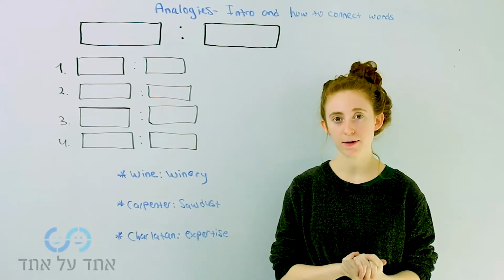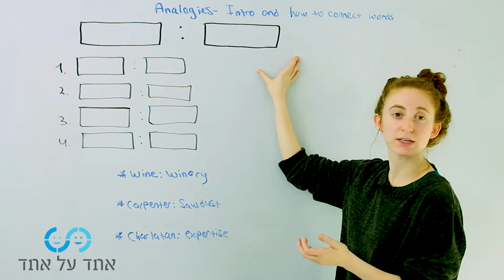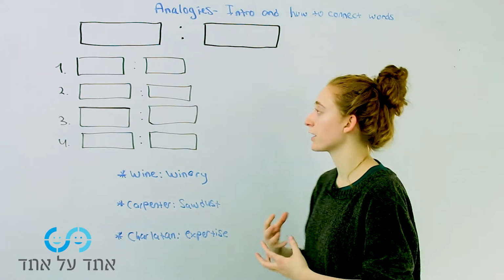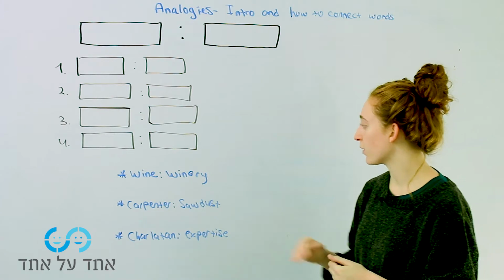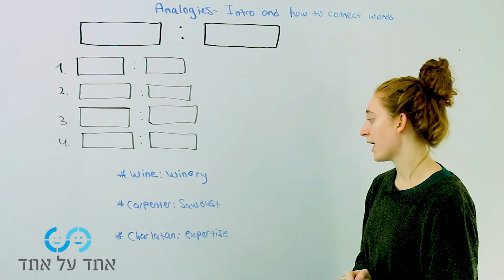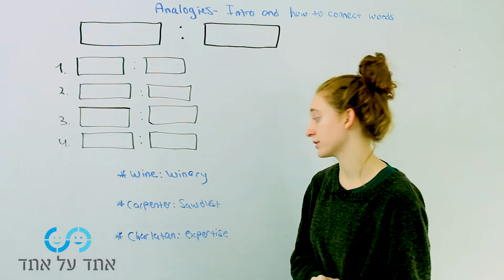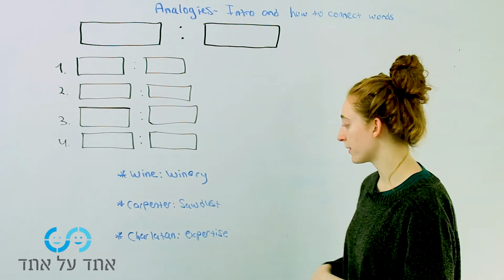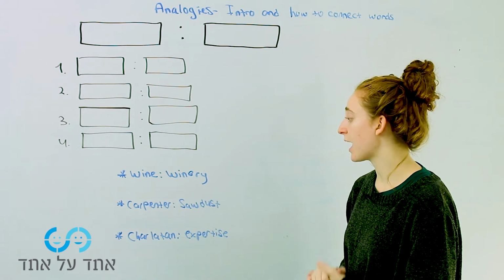English Psychomtric Course | Verbal Reasoning 1 | Analogies | Intro+How to make a connection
הכנו לכם דוגמית קטנה של קורס הווידאו שלנו באנגלית לפסיכומטרי. בסרטוני הדוגמה תוכלו ללמוד כיצד לגשת לשאלות אנלוגיות שמופיעות בחלק החשיבה המילולית במבחן הפסיכומטרי. אם אתם רוצים לקבל גישה לקורס הווידאו המלא שלנו באנגלית, לתרגולים של שאלות פסיכומטריות באנגלית ולקורסים ושיעורים פרטיים שמיועדים למי שרוצה לגשת למבחן המשולב אנגלית-עברית מוזמנים ליצור איתנו קשר במספר הזה: 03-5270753.

רוצים לשבת עם מורה פרטי לפסיכומטרי שילווה אתכם יד ביד עד המבחן? השאירו לנו פרטים כאן

רוצים תרגולים על כל החומר של הפסיכומטרי באנגלית במיוחד למבחן המשולב? לחצו כאן

הסרטון הועלה ע"י "פסיכומטרי אחד על אחד" כחלק מקורס פסיכומטרי בחינם של מכוני הפסיכומטרי פסיכומטרי אחד על אחד וסימפלקס. בקורס תמצאו סרטונים קצרים על כל החומר של המבחן הפסיכומטרי מההתחלה ועד הסוף. סרטונים לפרק הכמותי, לפרק המילולי, לפרק האנגלית ולמטלת הכתיבה.